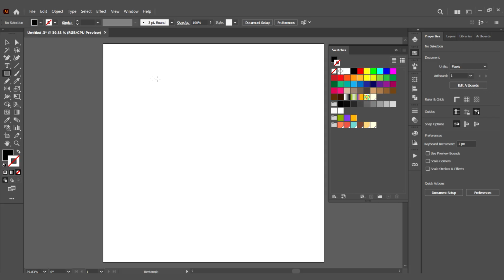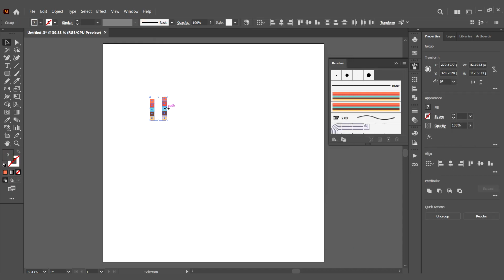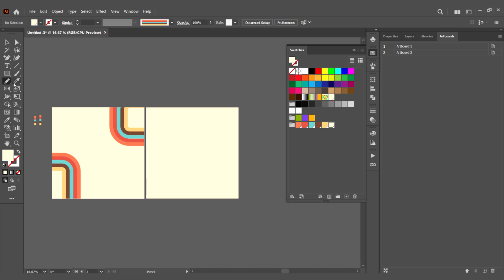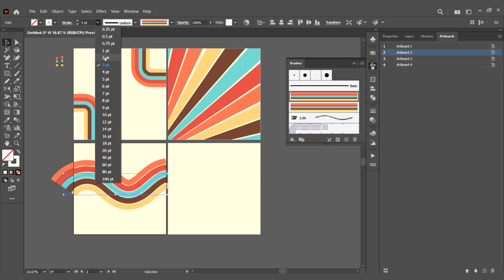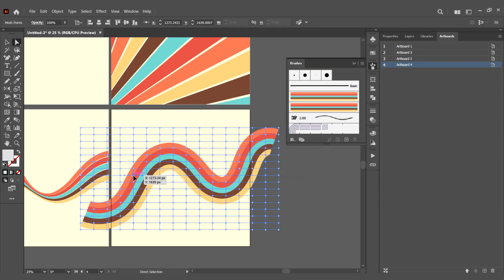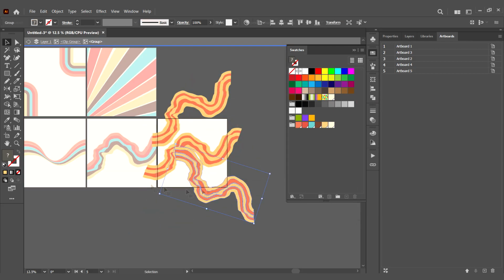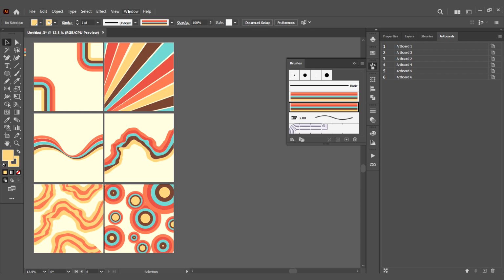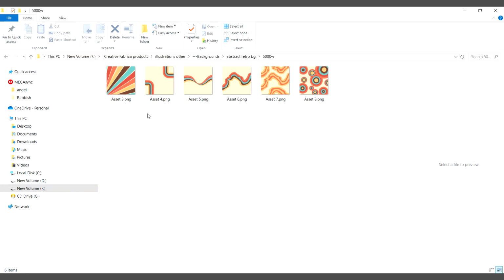How to Make Retro Backgrounds in Adobe Illustrator | Easy Tutorial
Want to design retro-style backgrounds in Adobe Illustrator? 🌈 In this tutorial, I’ll show you how to make your own custom rainbow brushes and use them to create 6 different retro background designs — from geometric shapes to wavy and sunburst patterns.

These backgrounds are perfect for posters, digital art, printables, and even selling as digital downloads on Etsy, Adobe Stock, or Creative Fabrica.

What you’ll learn:
✔️ How to create rainbow brushes in Illustrator
✔️ Step-by-step retro background design ideas
✔️ How to export your backgrounds as PNG and SVG

00:00 Intro
00:15 Making rainbow brushes
01:27 Background 1
02:17 Background 2
03:09 Background 3
03:59 Background 4
04:54 Background 5
05:45 Background 6
06:39 Exporting Files
07:14 Outro